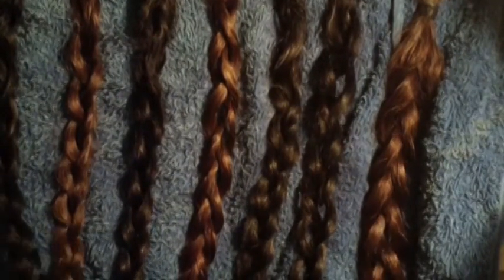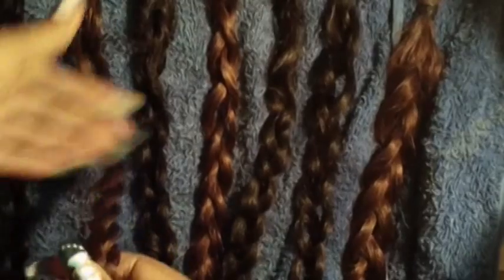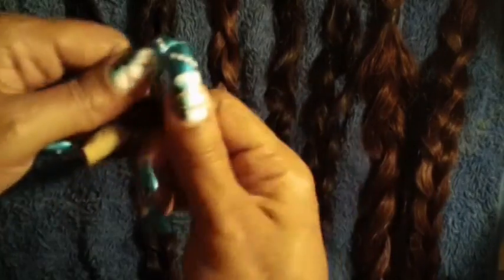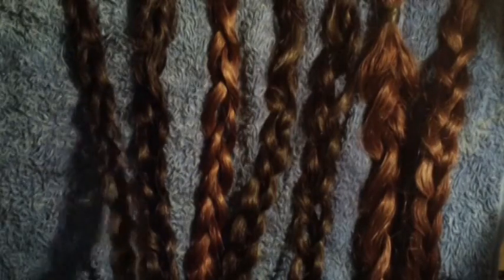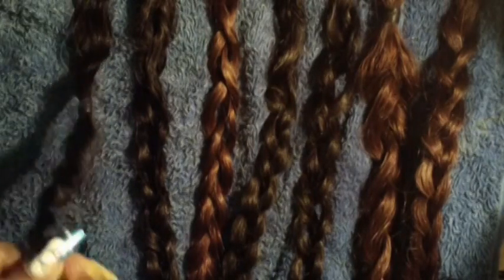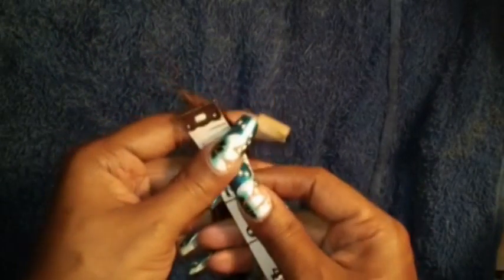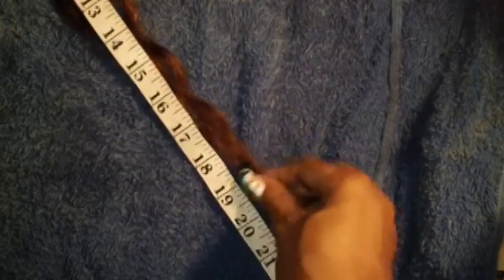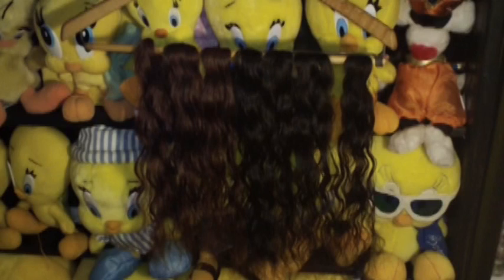How to RE-USE (RECYCLE) your HUMAN BRAIDING HAIR (PART 2 of 2)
This method WILL NOT work if you:

1. used nail glue to seal the ends of your braids
2. If you cut hair during take down

If you used slipknots to seal end of braids this method will work but when you take your braids out you will have to take the time and take all of the slip knots out of your hair before you start to take your braids out which can be a pain to take out.